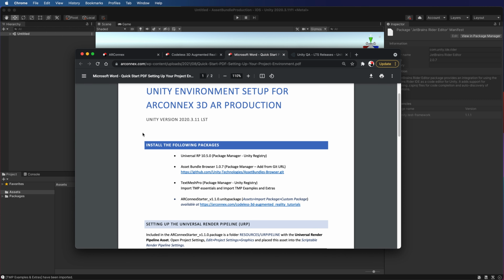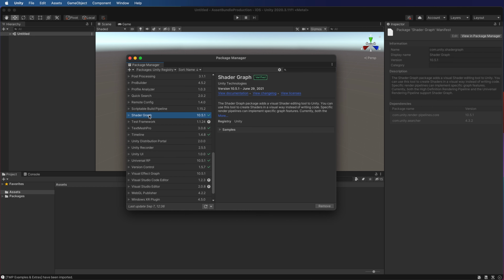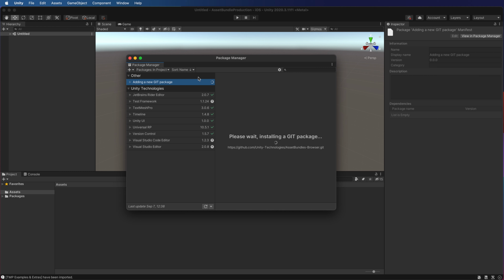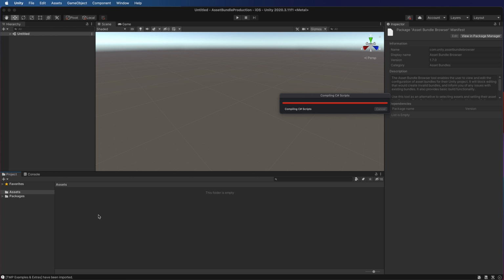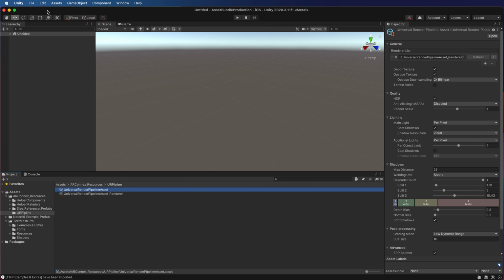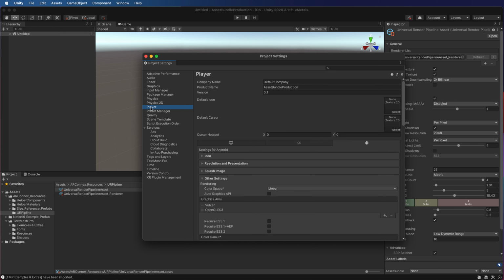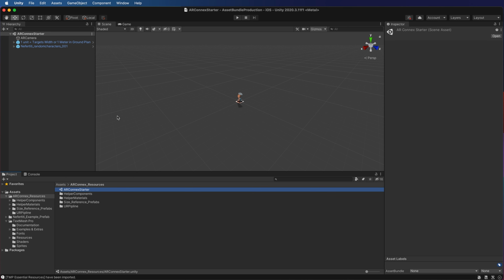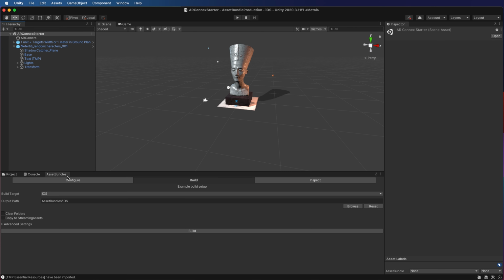Setting Up Your Unity Environment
UNITY ENVIRONMENT SETUP FOR ARCONNEX 3D AR PRODUCTION
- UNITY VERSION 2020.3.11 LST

INSTALL PACKAGES
• Universal RP 10.5.0
Package Manager - Unity Registry

• Asset Bundle Browser 1.0.7
Package Manager – Add from Git URL

• TextMeshPro
Import TMP essentials and Import TMP Examples and Extras